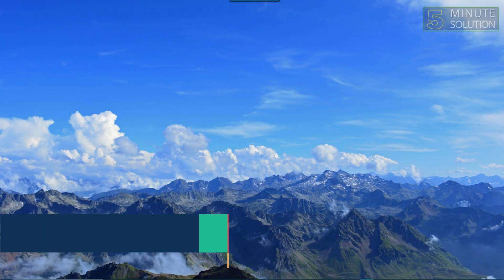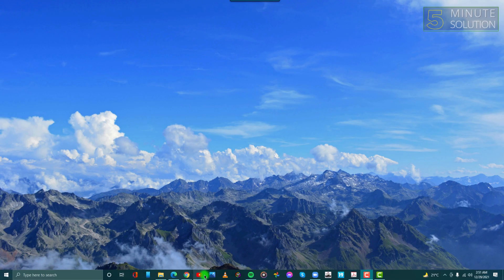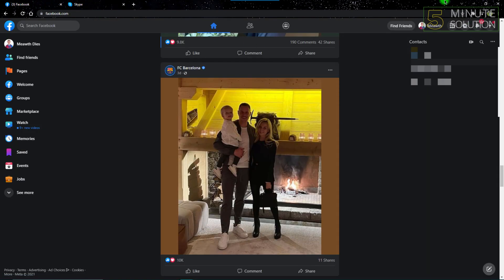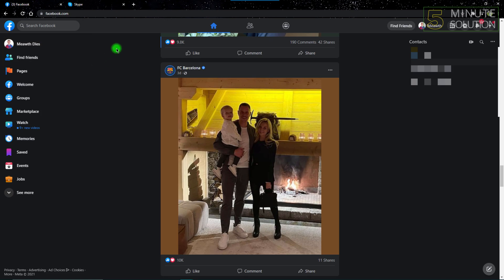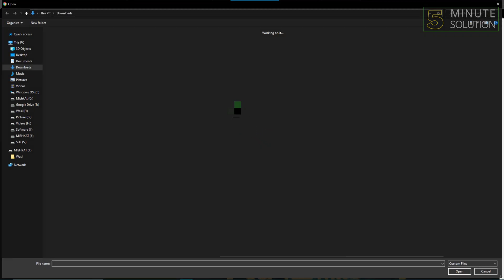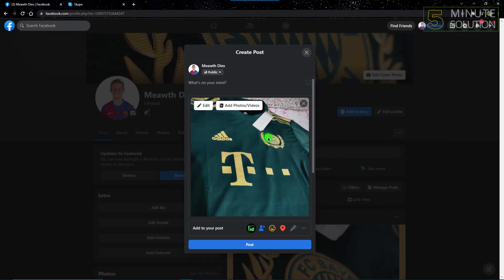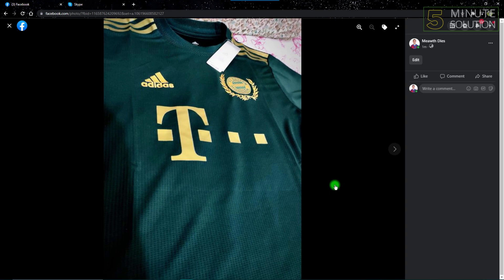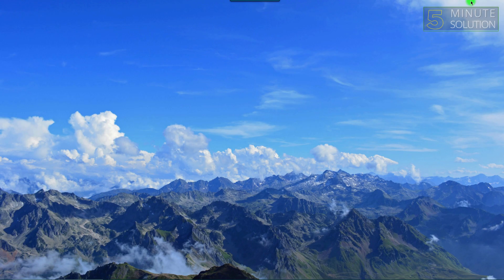How to Upload HD Photos and HD Videos on Facebook 2024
How do I upload HD video to Facebook without losing quality?
Go to Settings & Privacy and tap the arrow to expand the menu. Choose Settings. Under the Preferences section select Media to go to the Videos and photos settings page. To upload videos in HD on Facebook, ensure Video quality is set to Optimised.

▼ Related Keywords ▼

"how to upload hd videos on facebook android"
"how to upload hd photo in facebook "
"how to upload high quality video on facebook story"
"facebook photo upload quality settings"
"how to upload hd video on facebook from desktop"
"how to upload hd photos in facebook android"
"upload hd video to facebook"
"how to upload hd photos in facebook iphone"